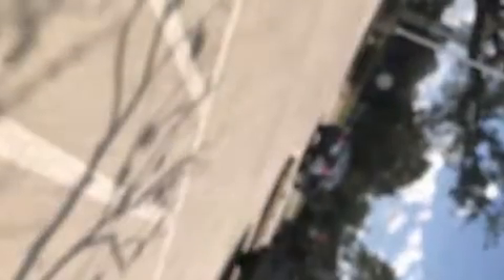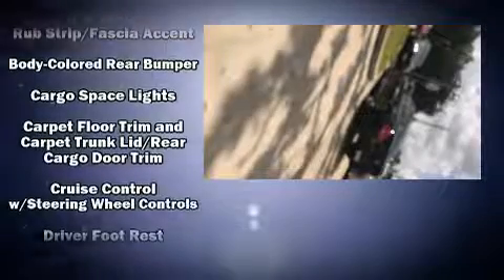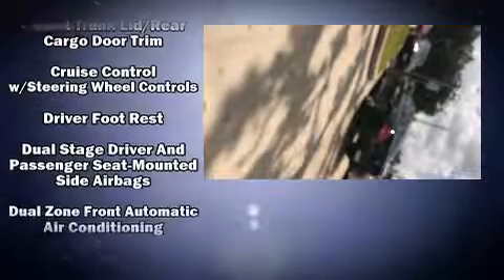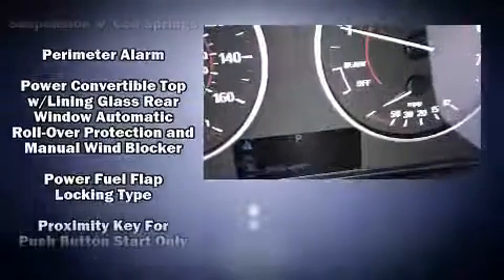2016 BMW 2 Series 228i in Houston, TX 77002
The 2016 BMW 228i With less than 10,000 miles on the odometer, this model delivers an exhilarating ride without compromising ultimate luxury! BMW made sure to keep road-handling and sportiness at the top of it's priority list. Under the hood you'll find a 4 cylinder engine with more than 200 horsepower, and for added security, dynamic Stability Control supplements the drivetrain. The engine breathes better thanks to a turbocharger, improving both performance and economy. A wealth of standard features means that you no longer have to sacrifice. Like power windows, mirrors, and seats, delay-off headlights, 1-touch window functionality, a tachometer, an outside temperature display, turn signal indicator mirrors, a power convertible roof, and remote keyless entry. BMW ensures the safety and security of its passengers with equipment such as: dual front impact airbags, knee airbags, integrated roll-over protection, traction control, brake assist, anti-whiplash front head restraints, a panic alarm, an emergency communication system, and 4 wheel disc brakes with ABS. You'll never lose visibility with rain sensing wipers, which activate automatically when the drops start to fall. This vehicle has achieved Certified Pre-Owned status, by passing BMW's rigorous certification process. You will have a pleasant shopping experience that is fun, informative, and never high pressured. Please don't hesitate to give us a call.